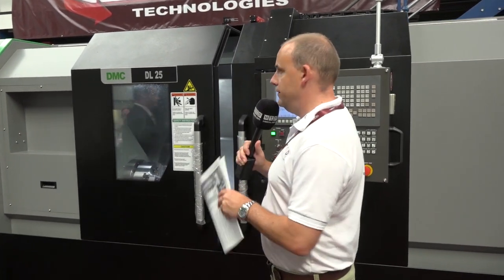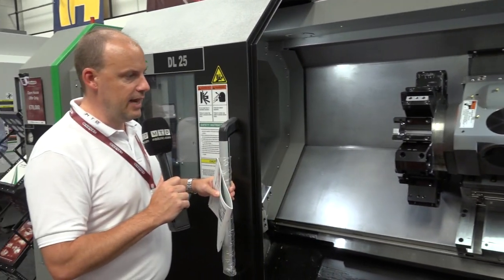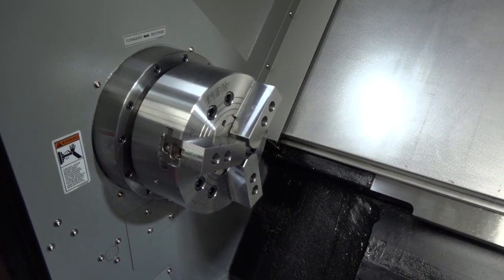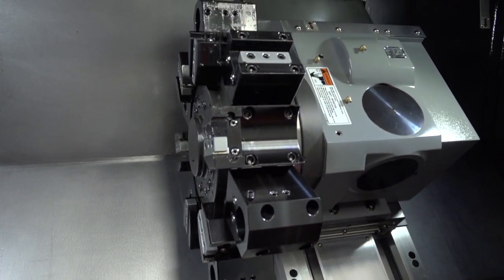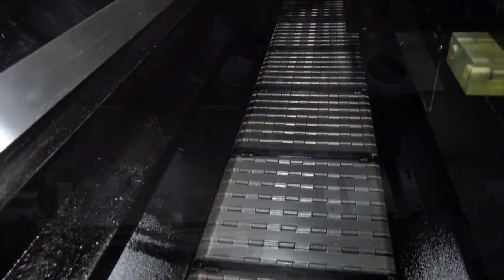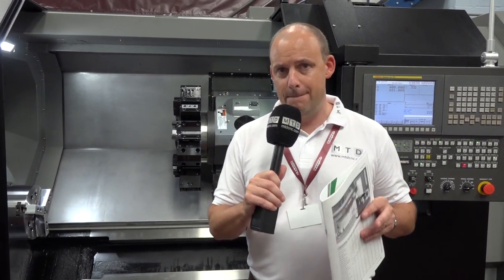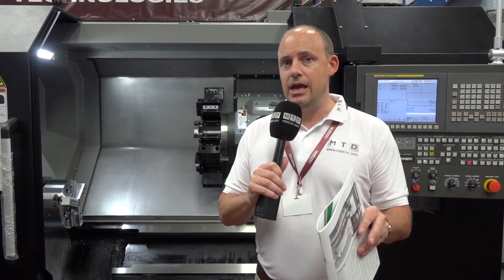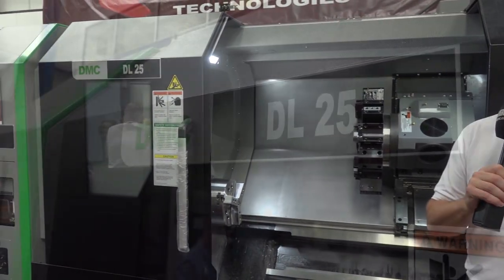Leader CNC DMC Lathe SPECIAL OFFER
Looking for a deal on a new turning centre/lathe, watch this deal…a new DMC lathe for sale from Leader CNC. The machine has a 76mm bar capacity, a 10/12 inch chuck and a swing of 400m. A 2 axis machine built on a box guideway construction, well worth a look.